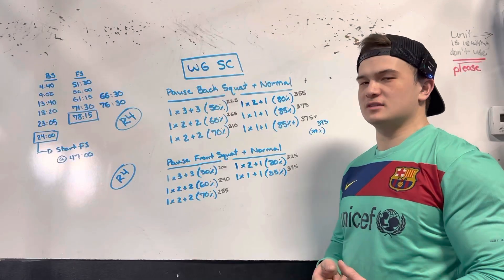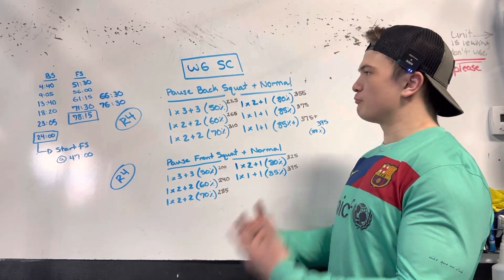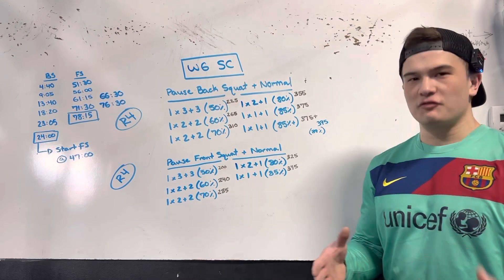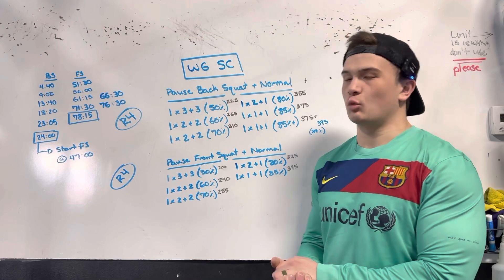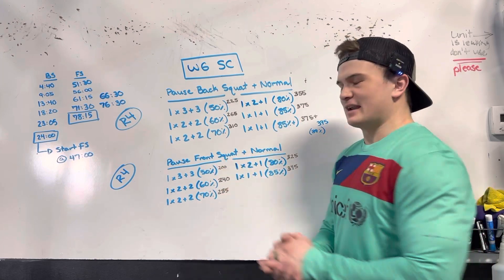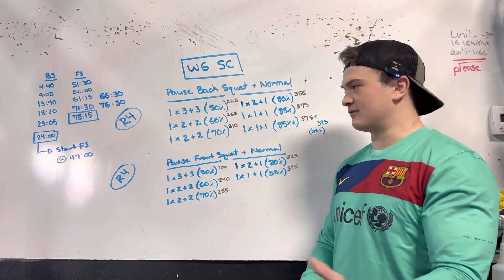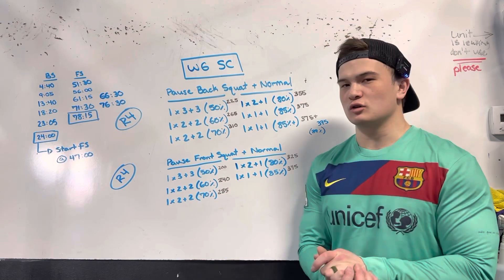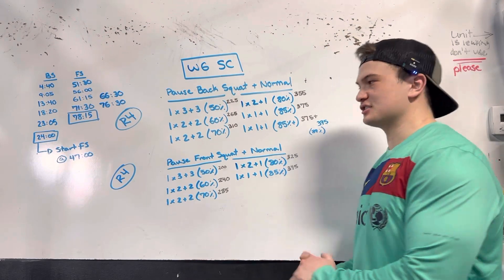The Squat Training Cycle | Week 6 | Session C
Week 6 | Session C
1sec Pause Back Squat + Normal
1 x 3+3 (50%)
1 x 2+2 (60%)
1 x 2+2 (70%)
1 x 2+1 (80%)
1 x 1+1 (85%)
1 x 1+1 (85%+)
REST 4min between sets
1sec Pause Front Squat + Normal
1 x 3+3 (50%)
1 x 2+2 (60%)
1 x 2+2 (70%)
1 x 2+1 (80%)
1 x 1+1 (85%)
Session Notes:
*I recommend not taking any extra heavy singles after completing the back squat portion of the session
*Increase the rest period to 4.5min for the front squats, I felt drained when I got to the last 2 sets of the front squats
*Knee sleeves recommended, don’t forget them like I did